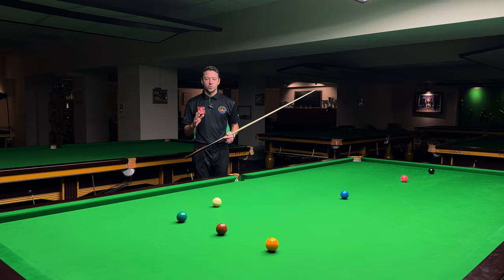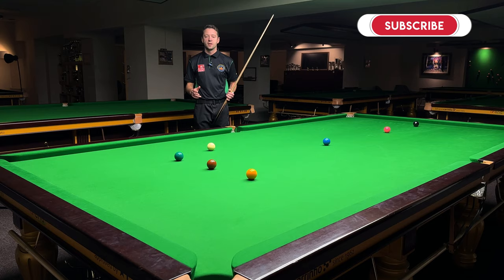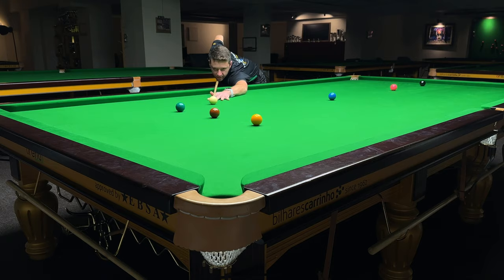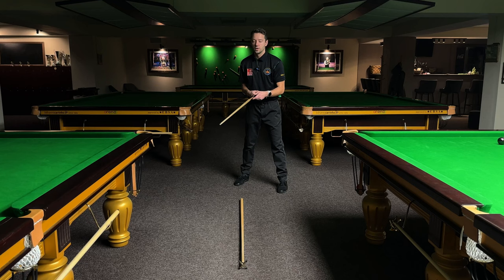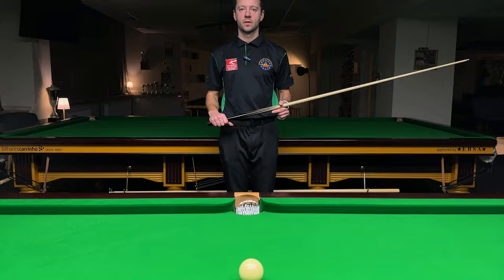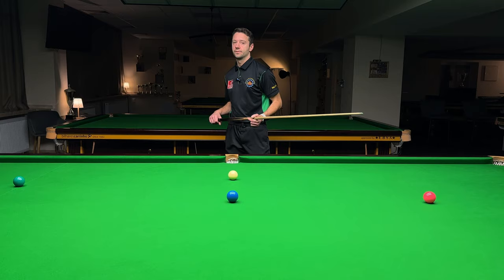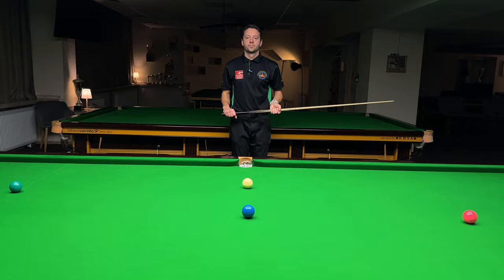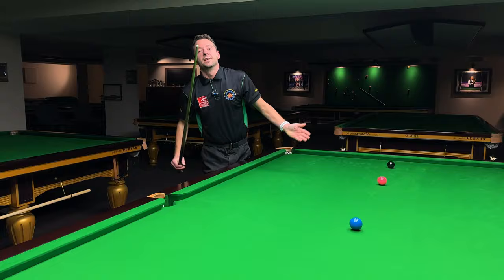Biggest WALK-IN MISTAKES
- Personal Training Programs
- Online Coaching Sessions
- Coaching Abroad
- Seminars – Theory & Practice
- EBSA Coach Certification Courses

I am Brando - the EBSA Assistant Head Coach and WPBSA World Snooker Coach, a Eurosport commentator and a snooker player myself.

I cover topics like snooker coaching, snooker tutorials for beginners, best practices, pro tips, and practice routines. What other topics would you like to learn more about?

Video Editing by: Vasil Galabov
Music produced by: Deni Popov